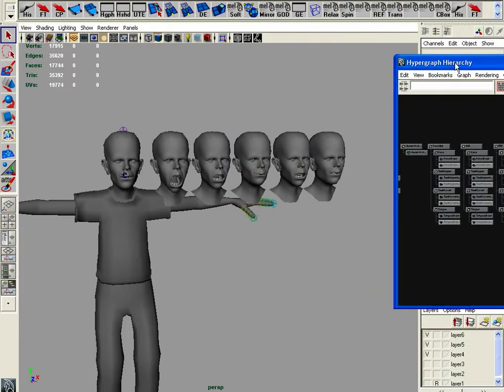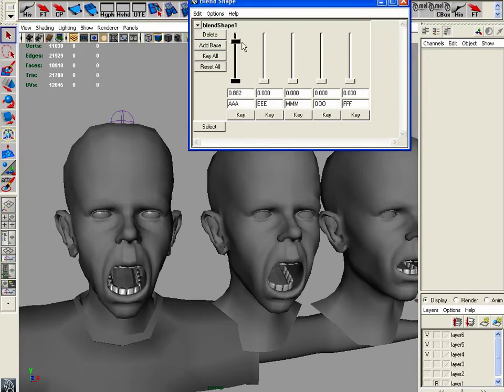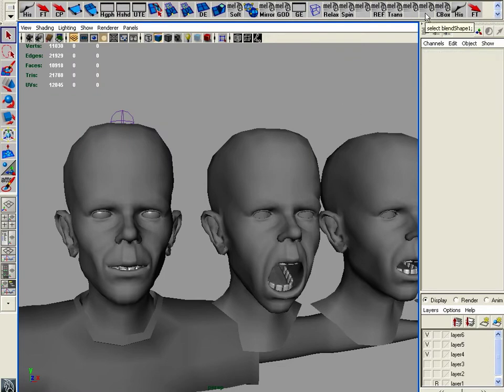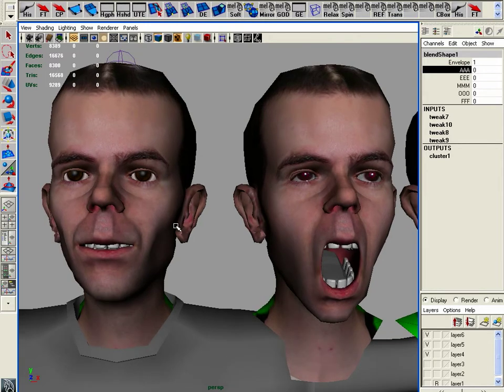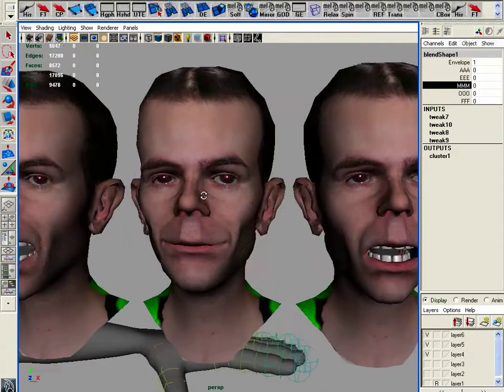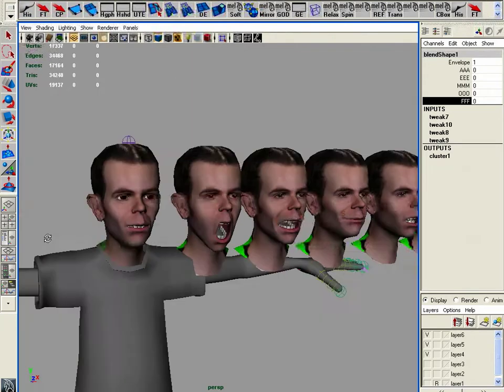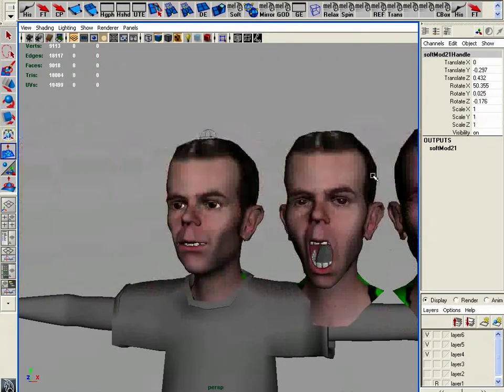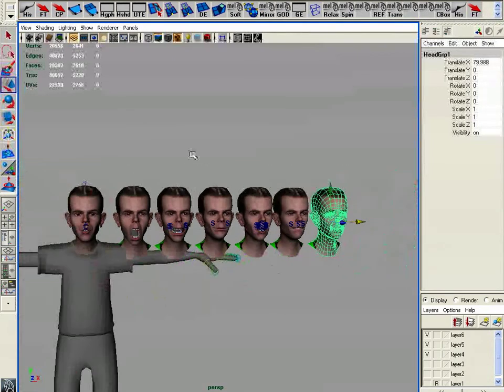The Groppi Project Part 30 - BlendShapes Part 2